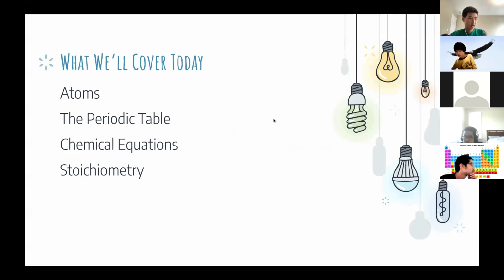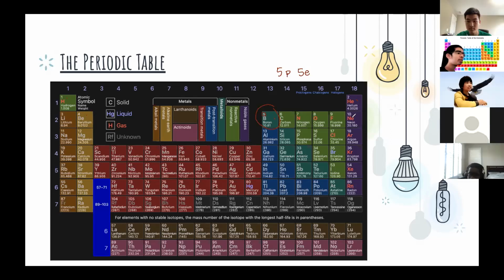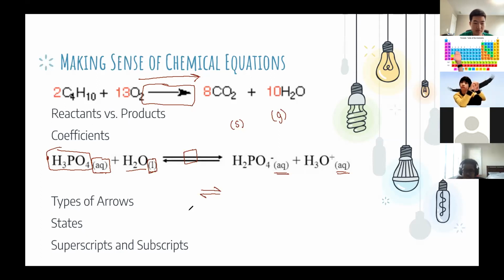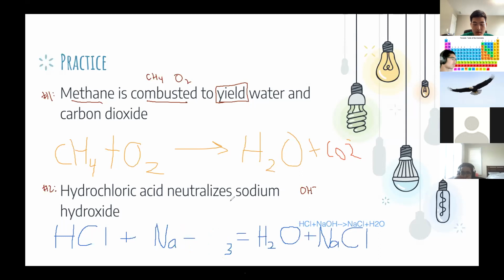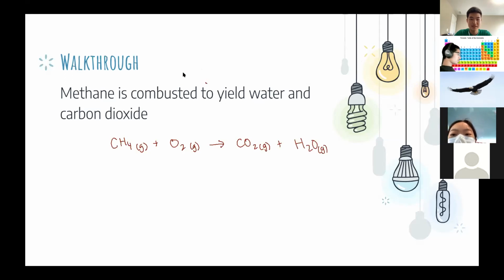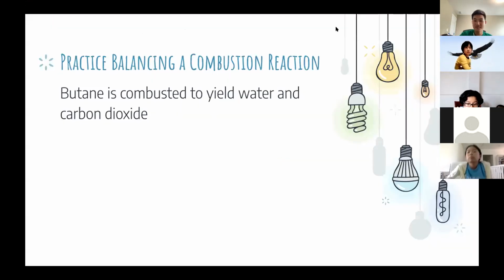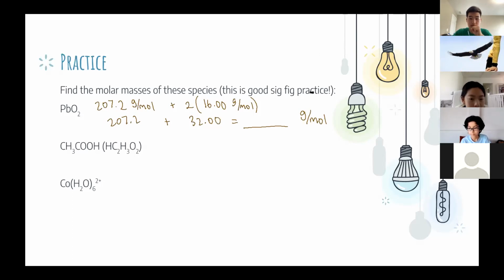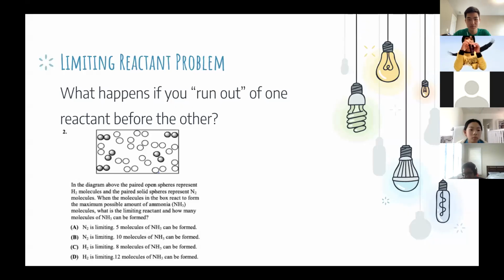Advanced Chemistry Meeting 2 - Chemical Equations & Stoichiometry